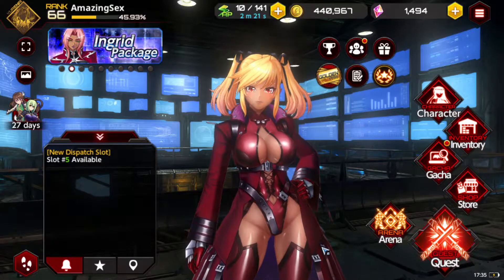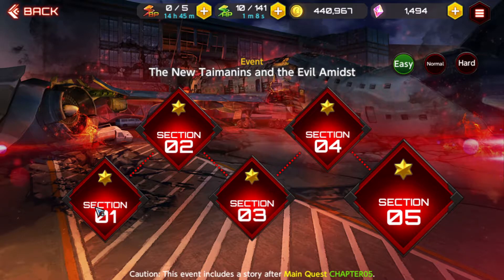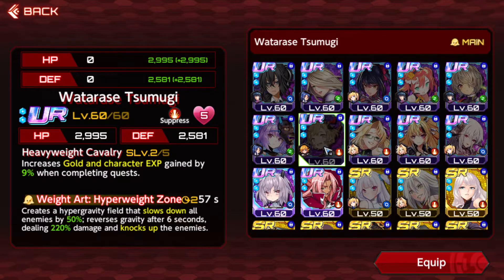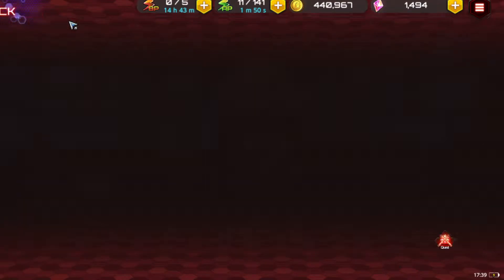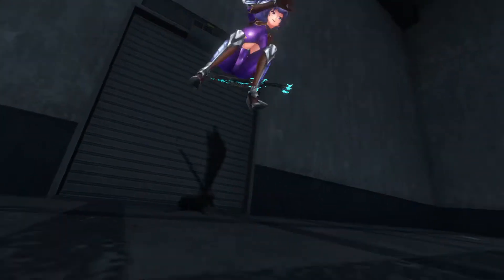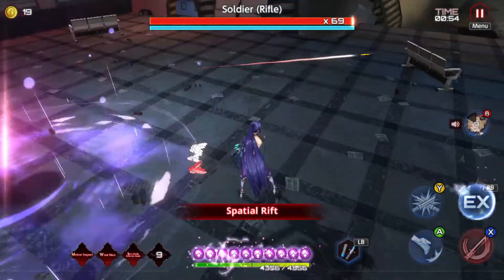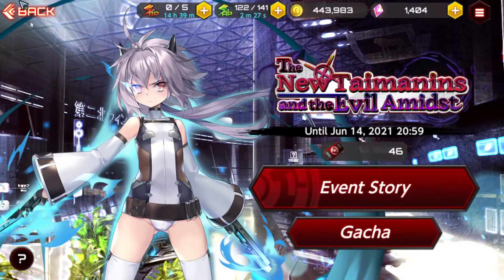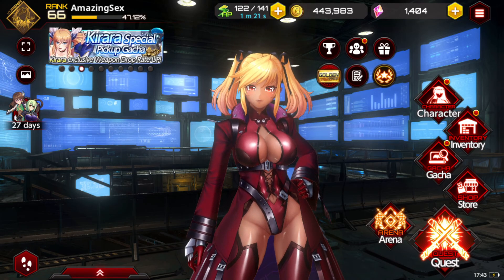How To Level Up Characters Fast In Action Taimanin! *Beginners Guide* (Action Taimanin)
Title: How To Level Up Characters Fast In Action Taimanin! *Beginners Guide* (Action Taimanin)